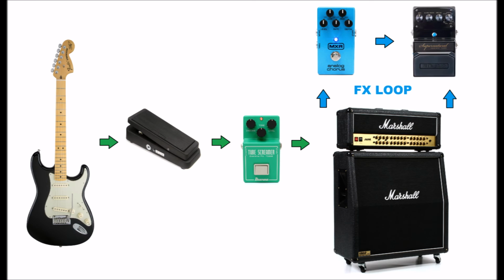Guitar Signal Chain Basics - Explained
Today in Plague Scythe Studios, we kick off the new year with a simple breakdown of the standard electric guitar signal chain!